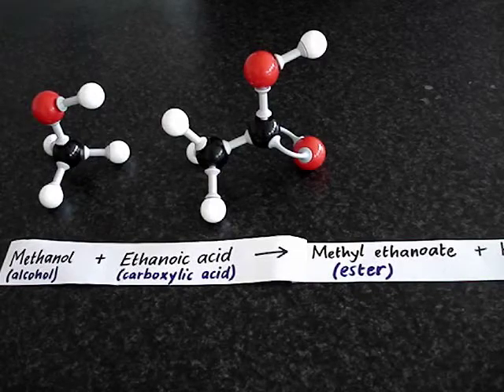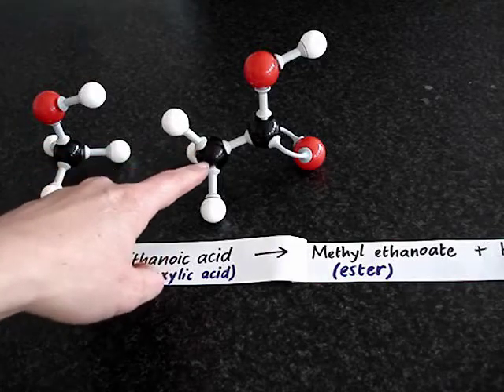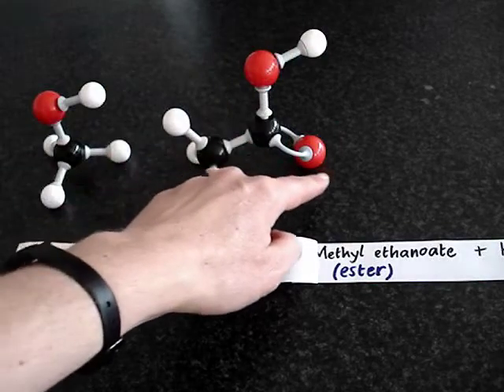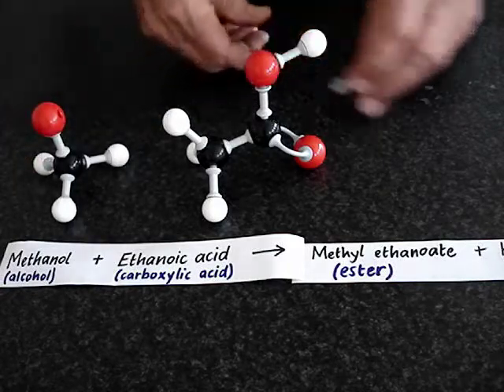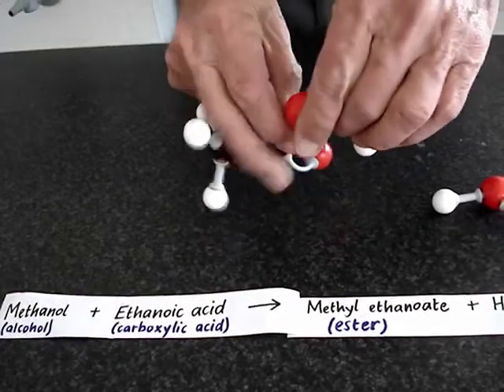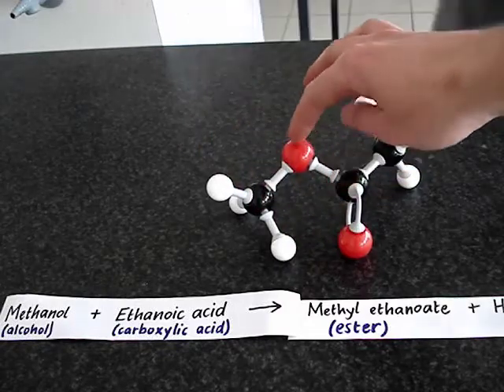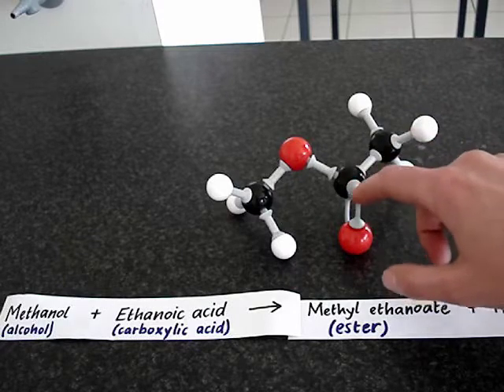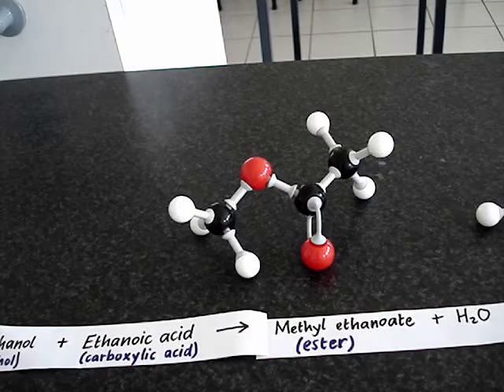Ester formation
Introduction to formation of an ester from an alcohol and a carboxylic acid.